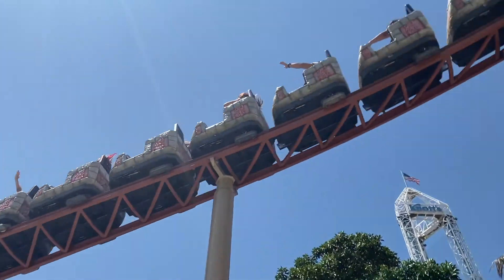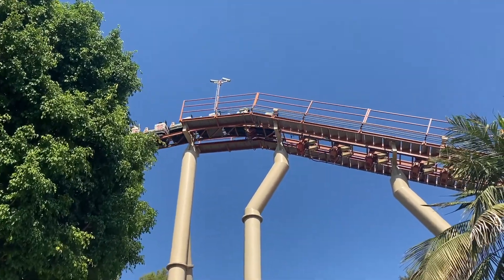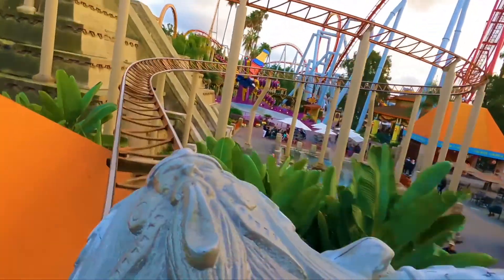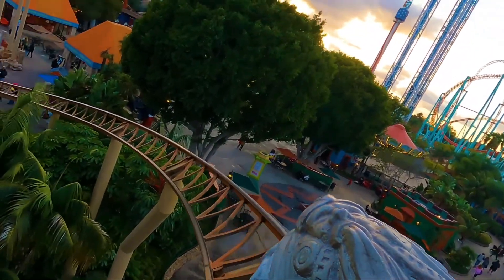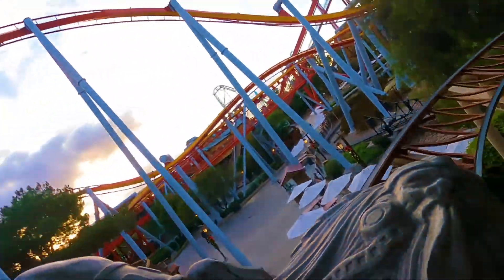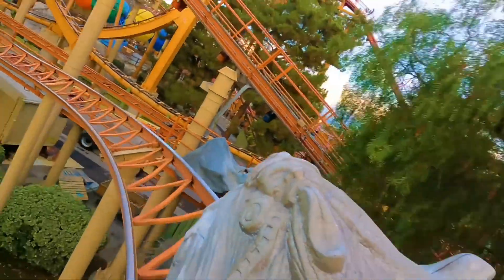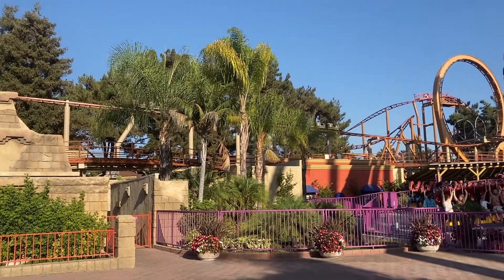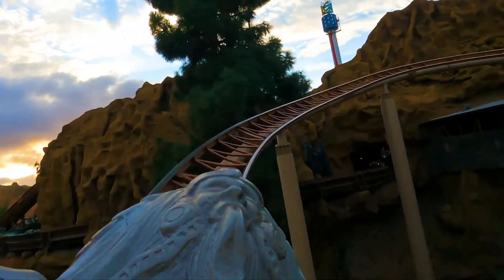Jaguar! Review: Is it one of the better family coasters? (Knott's Berry Farm)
Jaguar, located at Knott's Berry Farm, is an interesting ride, and I will give my honest thoughts on it in this review.